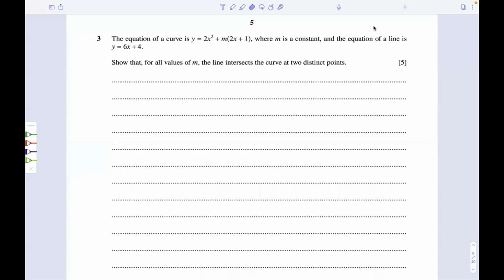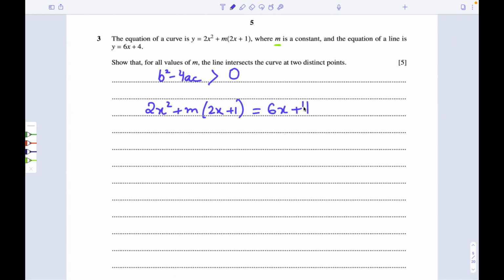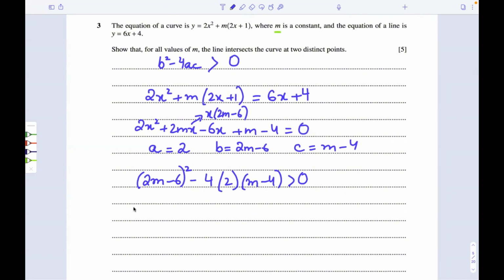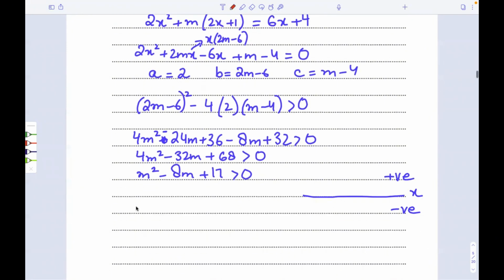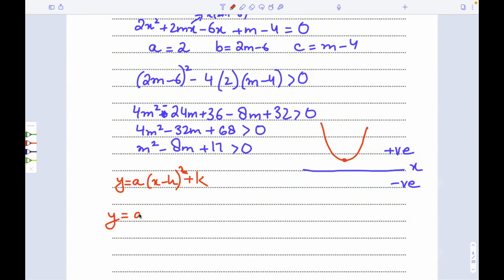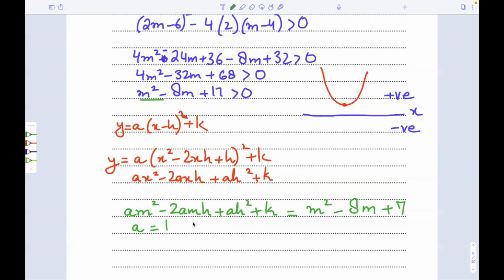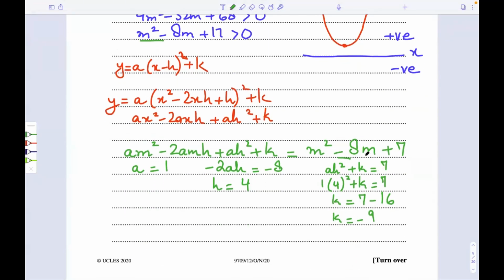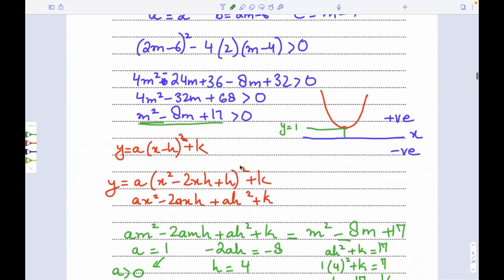As Level Math|Oct/Nov|9709|2020| P12| Q3| Solved Past Papers